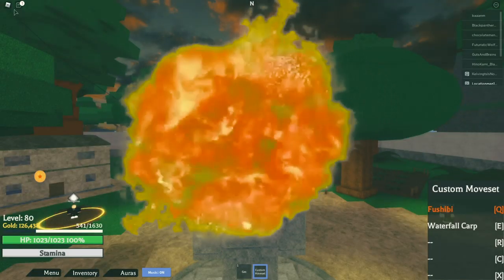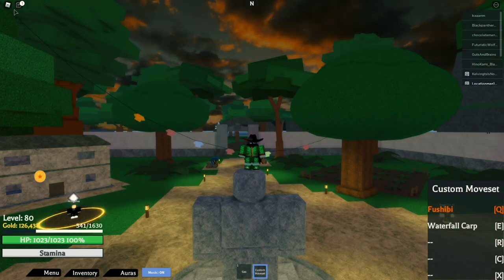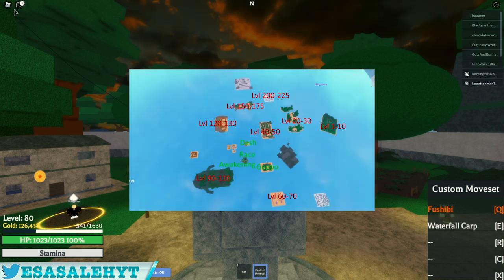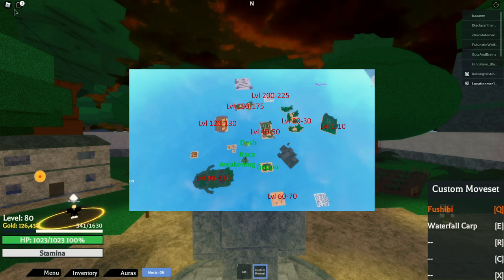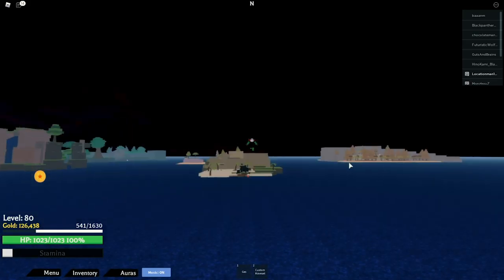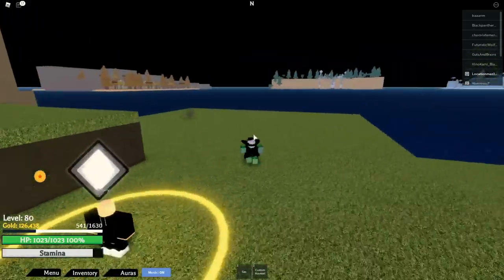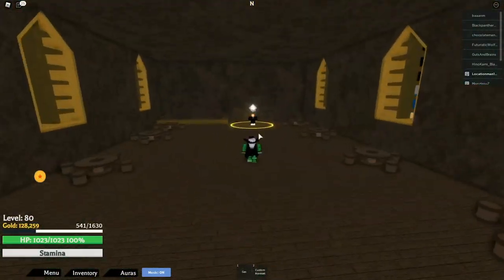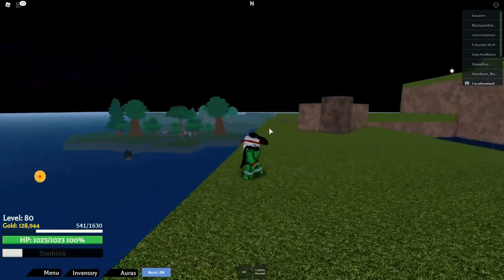ALL NPC TRAINER LOCATIONS! (DASH,GEPPO ETC)|ROBLOX PROJECT X